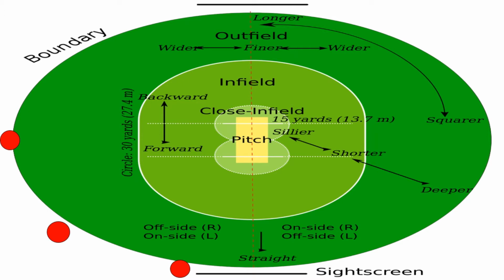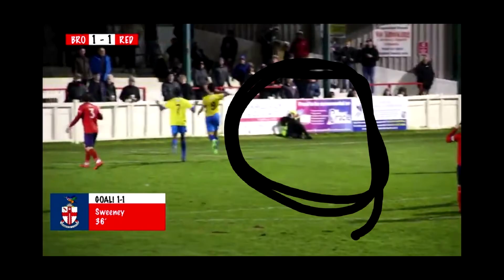Karl W Newton (AKA Champics Sports Photography) VLOG - My positioning &capturing emotions win v lose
In this episode I show you how I position myself pitch side during photography & talk about how I love to capture emotions especially contrast in emotions i.e. Win v Lose

Please go show some love and support to help me fund my evolution as a sports photographer any donations would mean the world and so much more -